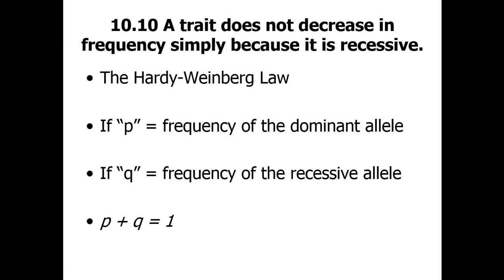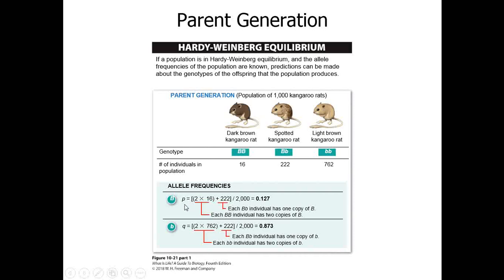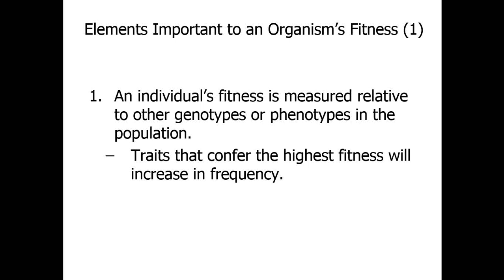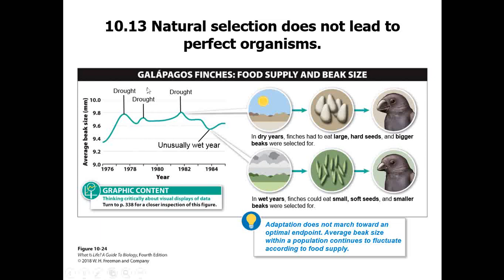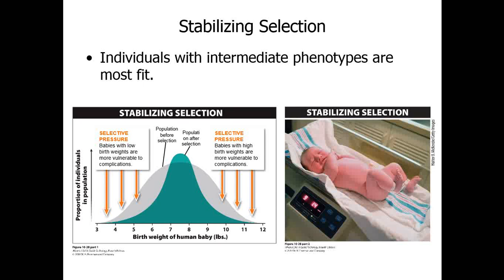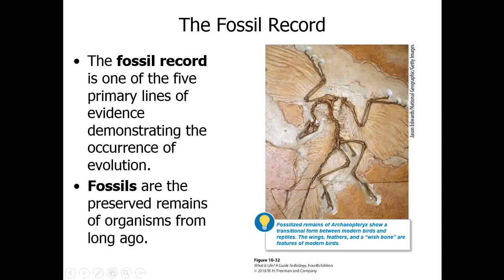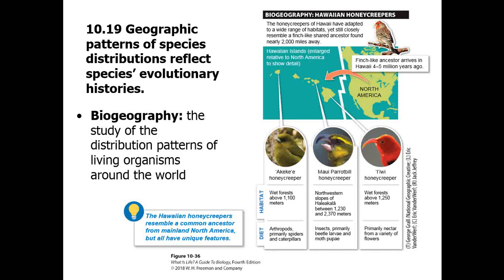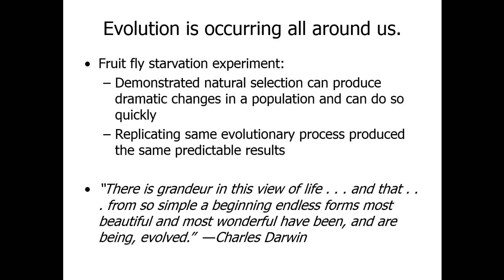Chapter 10 Phelan 2019 Spring